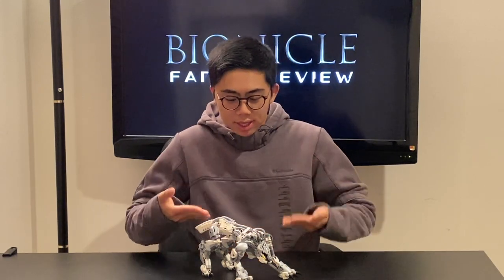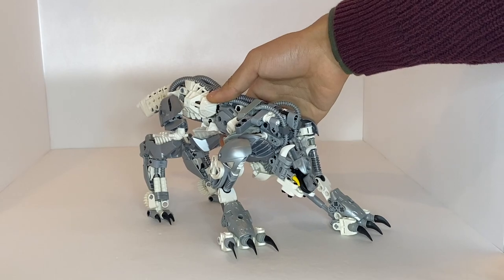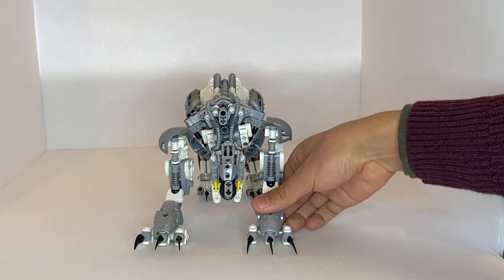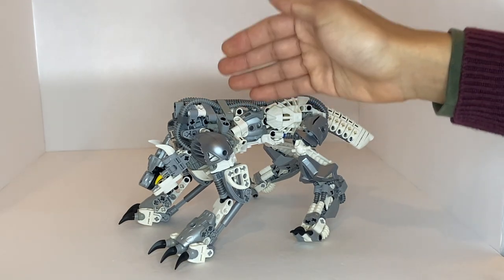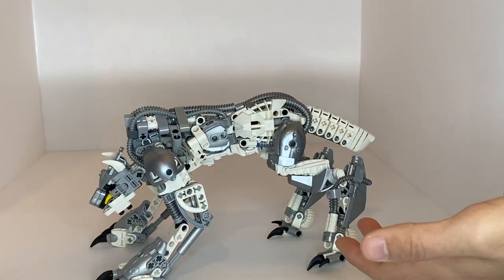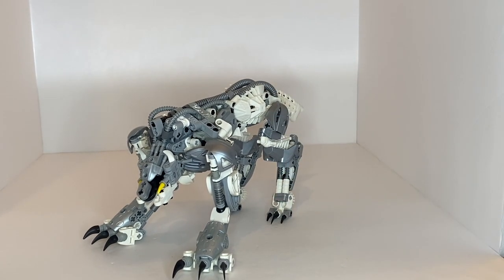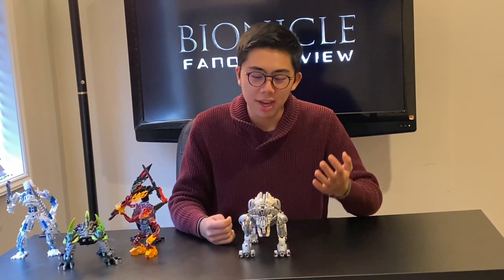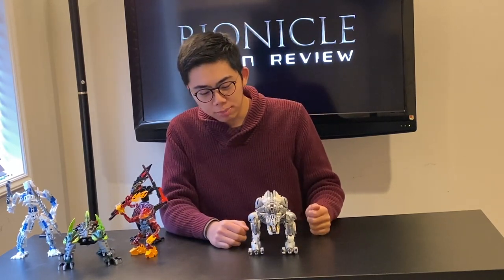Iron Wolf: Bionicle Fanon Review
Check out the fantastic, complex, and sometimes unstable Iron Wolf build, one of the last models canonized during Bionicle's original G1 run and one of the most intricate and uniquely designed builds ever canonized!

Special thanks to The Legend Reborn, who reverse-engineering this model and posted instructions